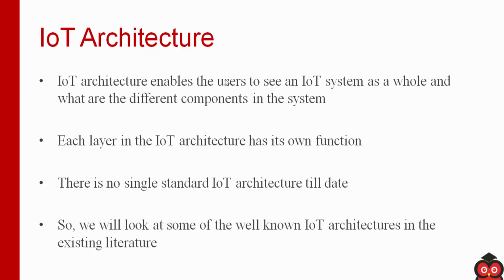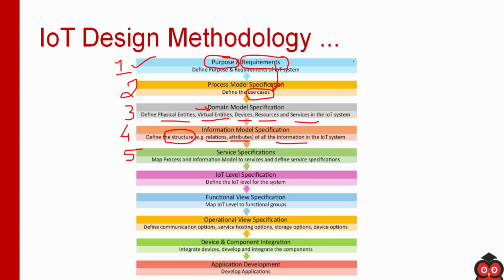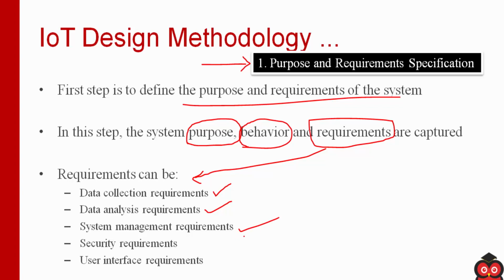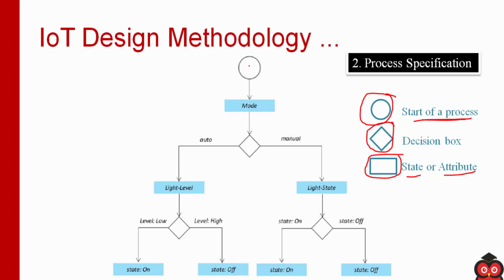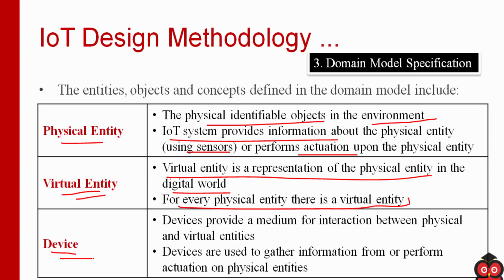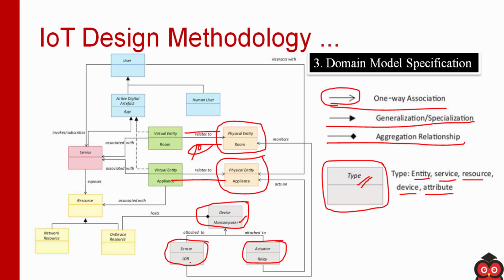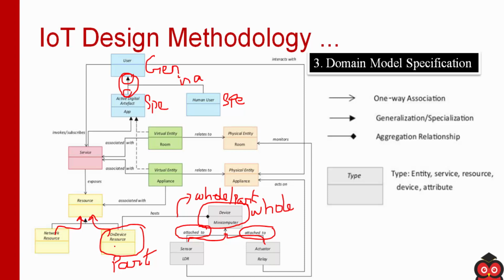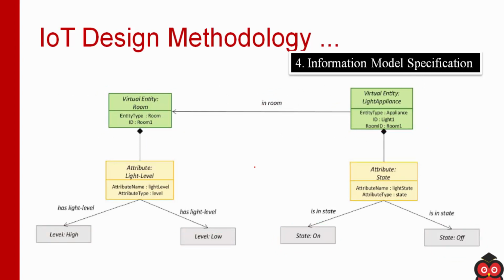Internet of Things (IoT) Lecture 11 - IoT Design Methodology Part 1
In this internet of things (IoT) lecture, you will learn about the following:
- IoT Design Methodology
--- Purpose and Requirements Specification
--- Process Specification
--- Domain Model Specification
--- Information Model Specification

*Social Links*